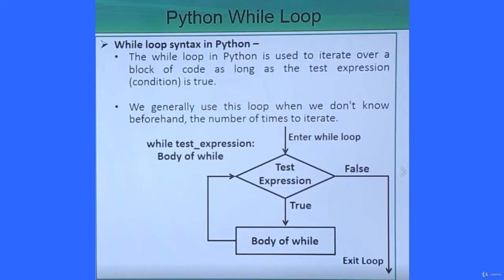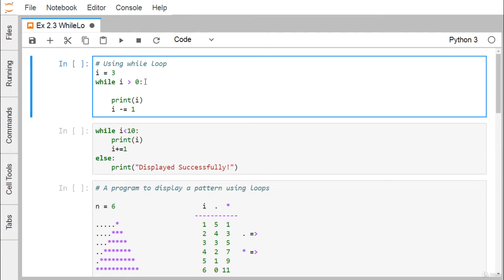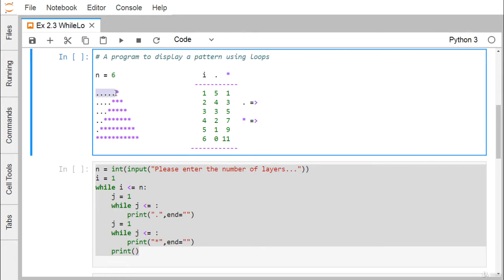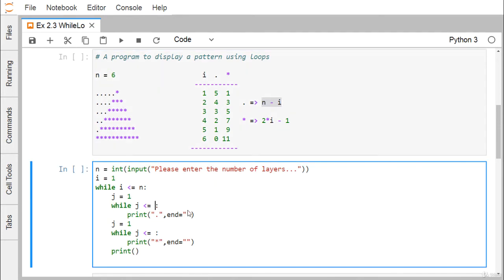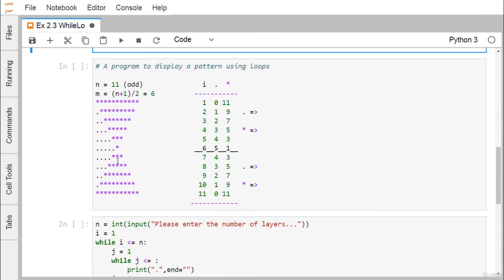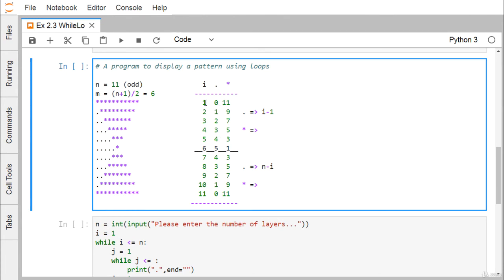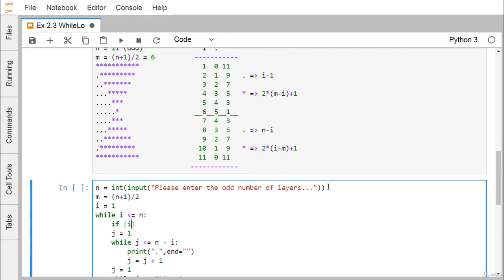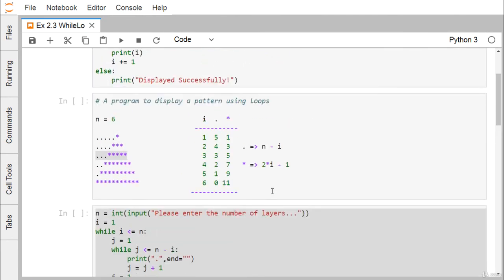Part 37 Python While Loop Udemy